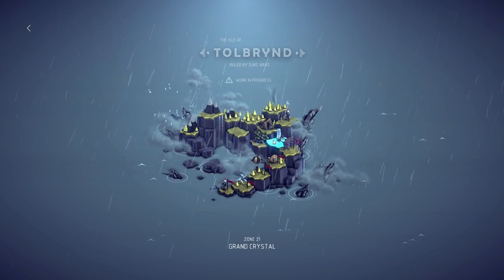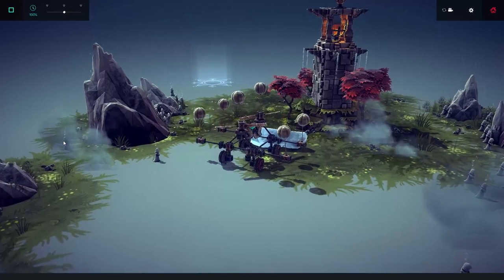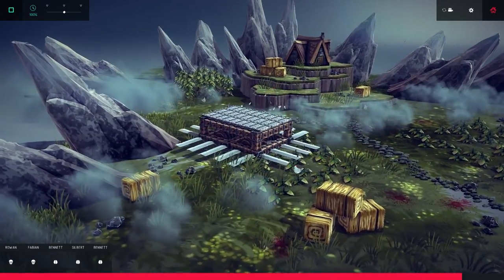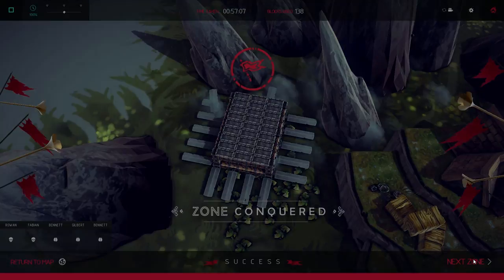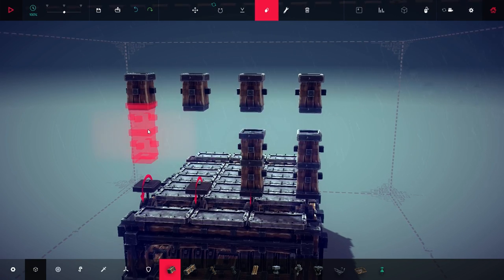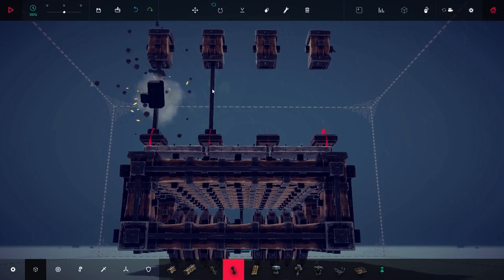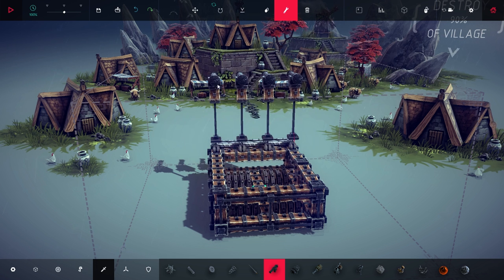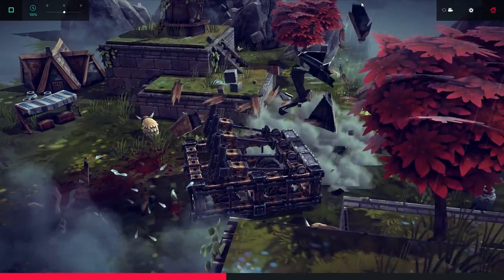Besiege Ep 9 [Cannon Car]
In this video I build a cannon car to shoot down some buildings and a balloon.